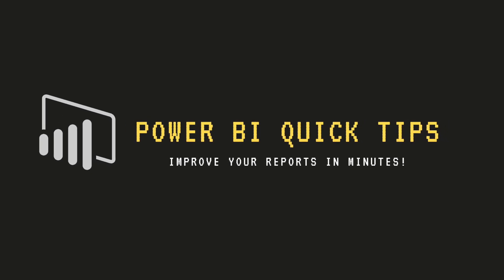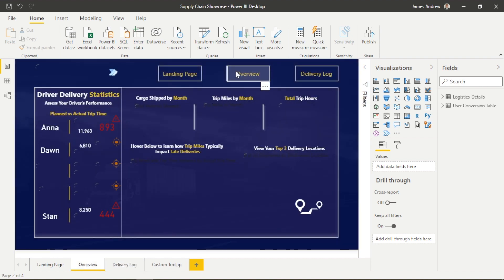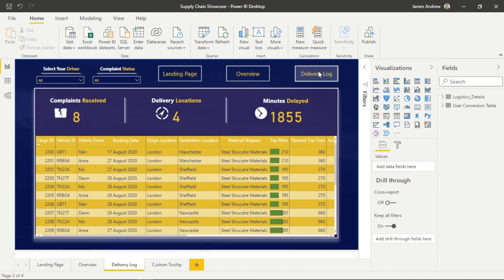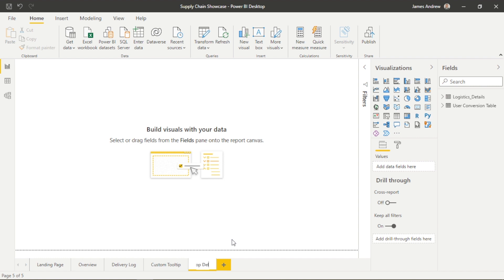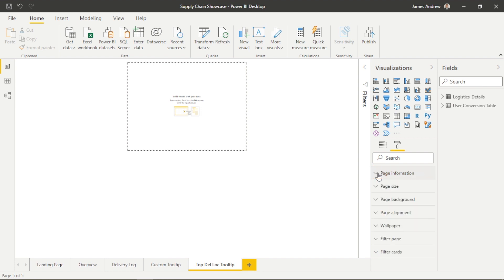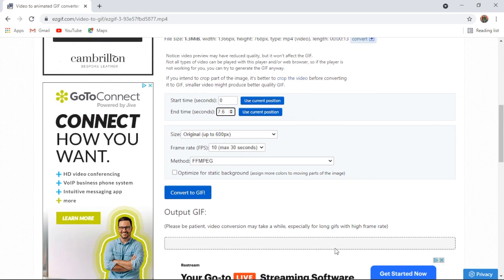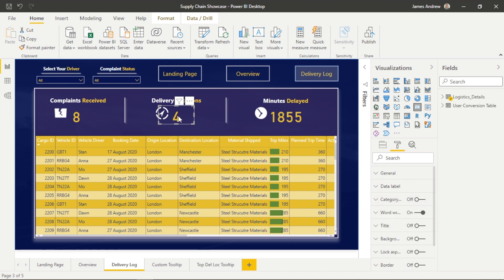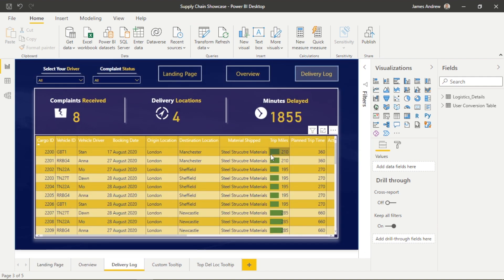Create a Power BI GIF Tooltip | Make your Dashboards Pop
In this quick tutorial, I'll show you how to convert a Power BI Screen Recording to a GIF and use it as a custom tooltip!

This:
- Adds to our great Design
- Makes the Report easier for End Users to make Data Driven Decisions
- It has the potential to increase Insights whilst reducing Dashboard clutter if used in other use cases